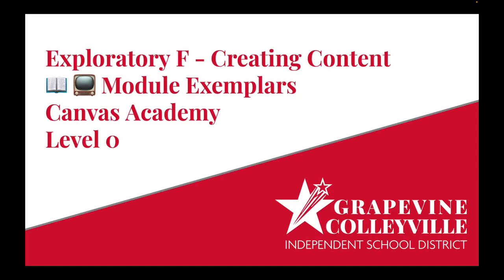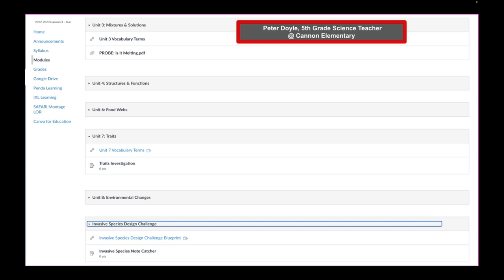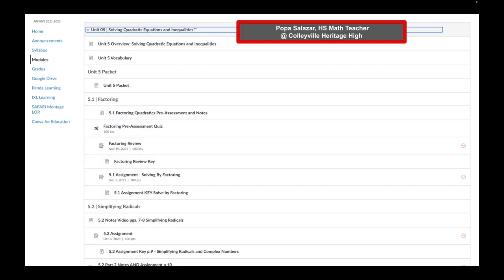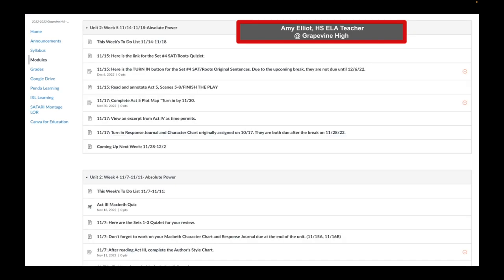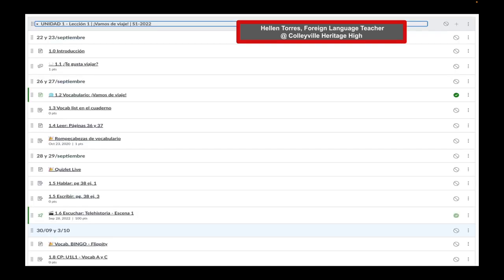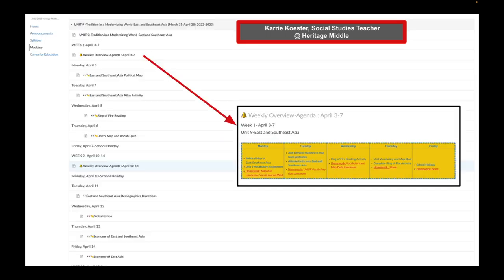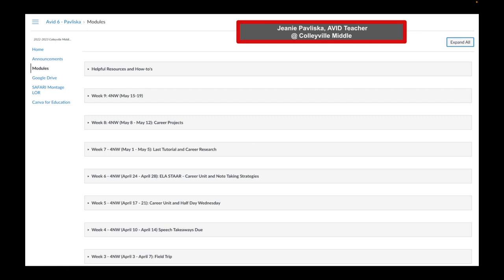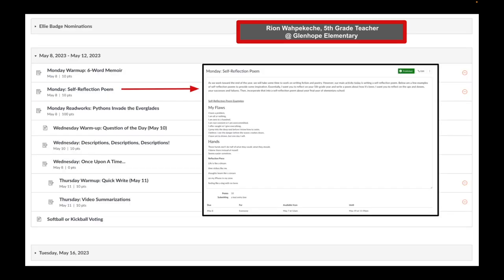Module Exemplars Canvas Academy Level o